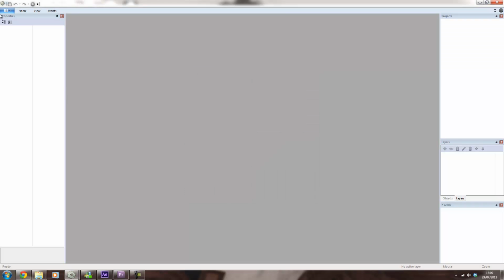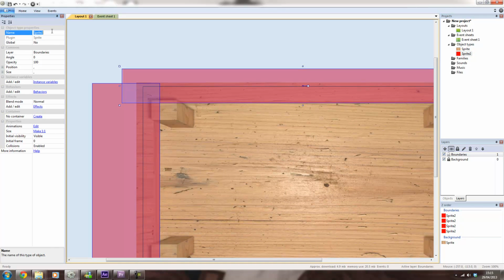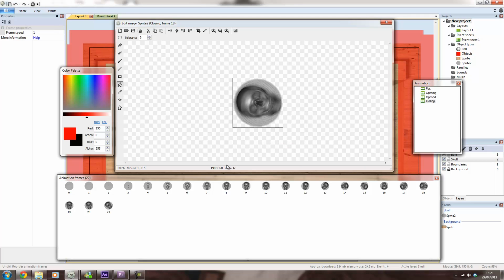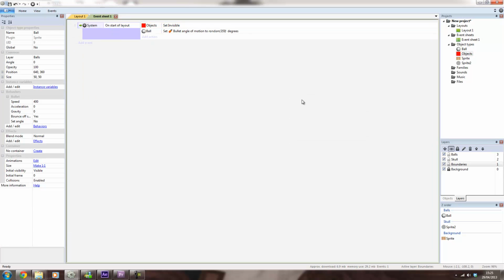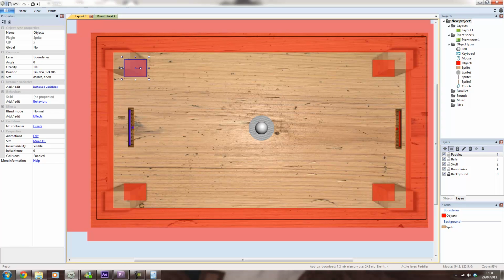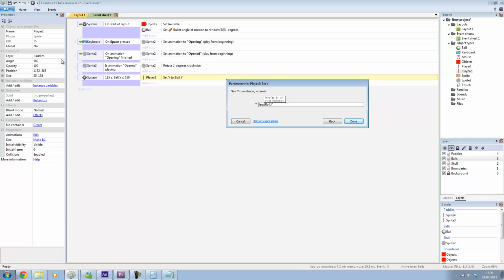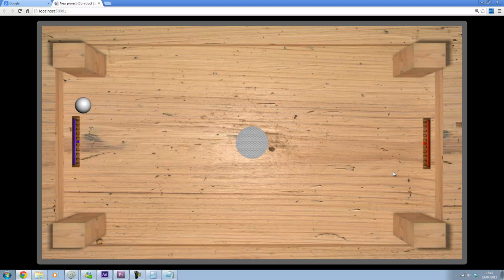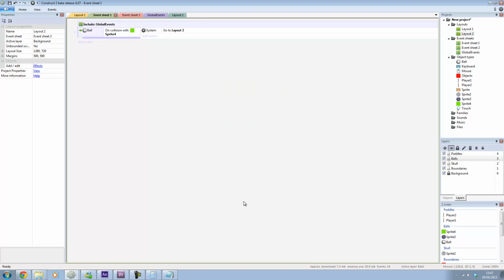AnD4D Teaches: Construct 2 - Easy Game Maker - Simple Pong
Quite a short tutorial, giving people a quick introduction to Construct 2.

Requests are welcomed!